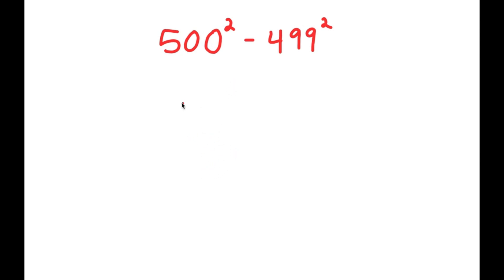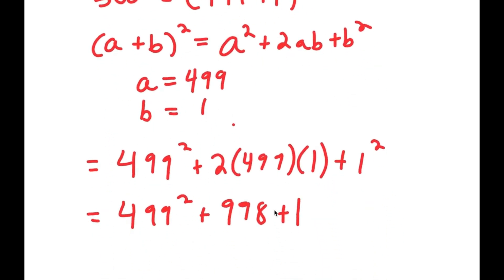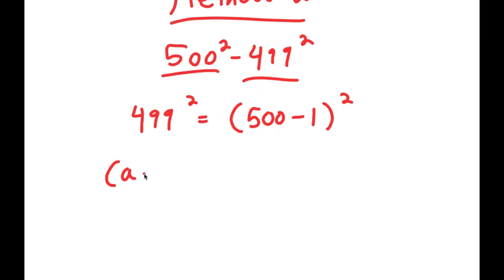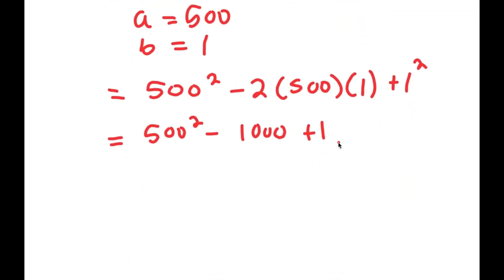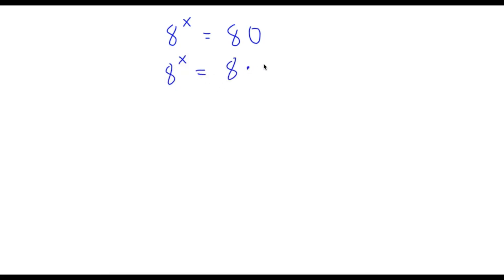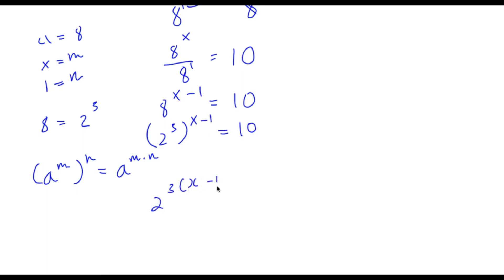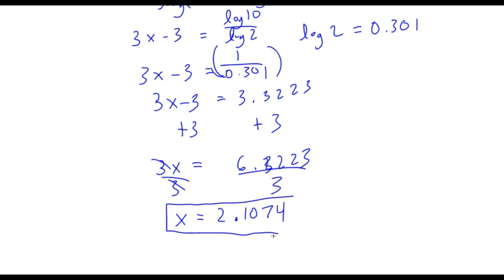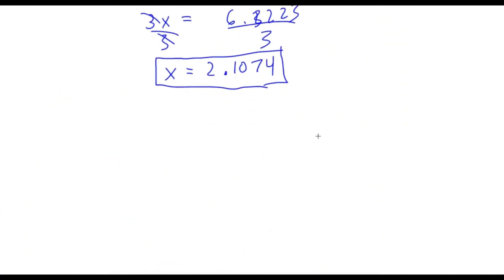A Simple Problem Thats Not So Simple | A Nice Exponential Equation